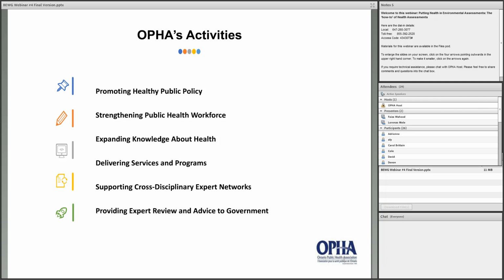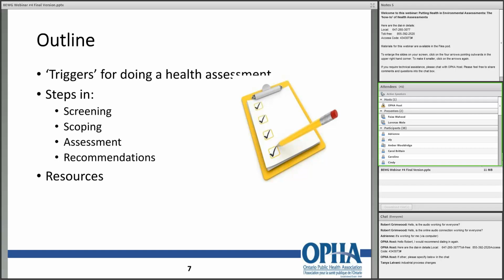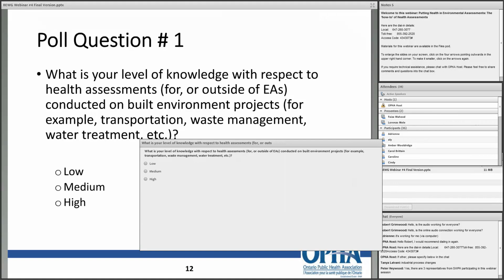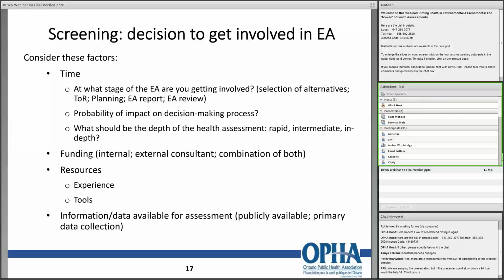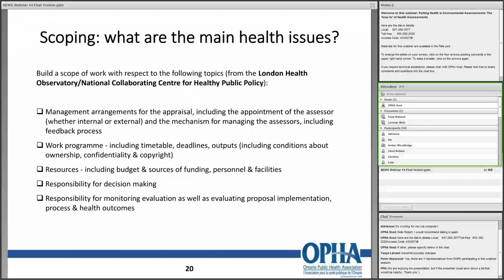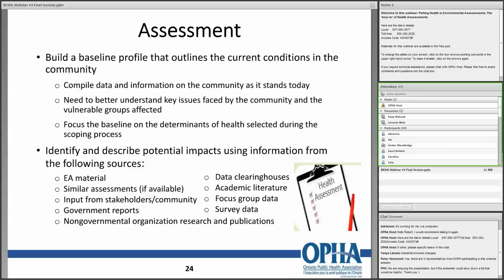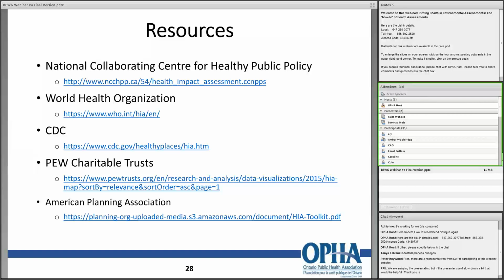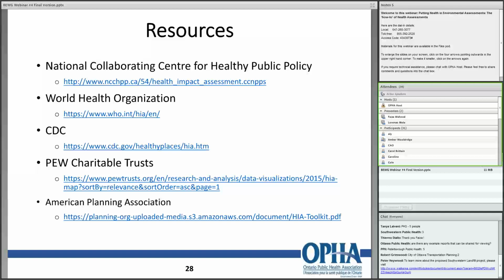Putting the health in EAs: the how-tos of a ‘health assessment’ (BEWG Webinar #4/4)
This short presentation will focus on the steps of how to conduct or participate in a health assessment as part of an EA (or as a standalone). The aim is to highlight some of the questions that should be asked when deciding whether to get involved in an EA, and how to effectively participate once health is at the table.